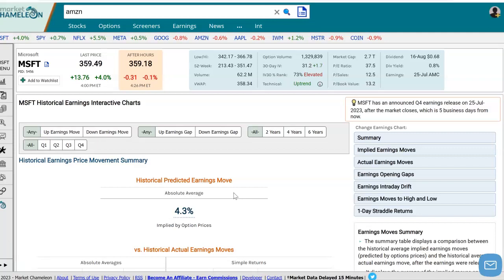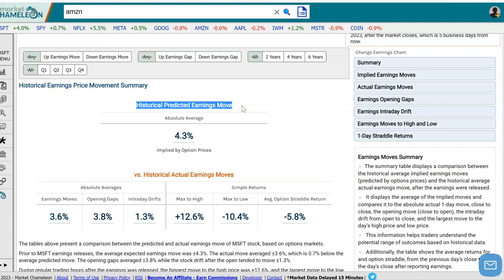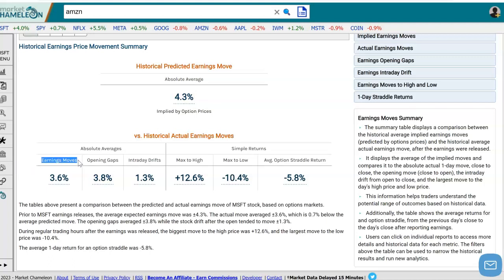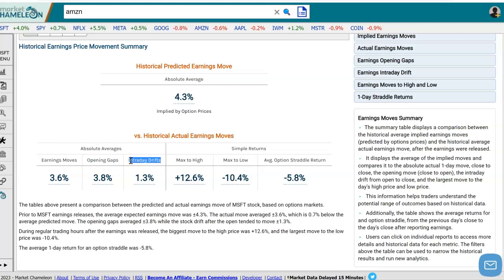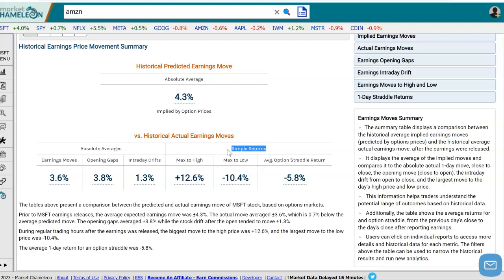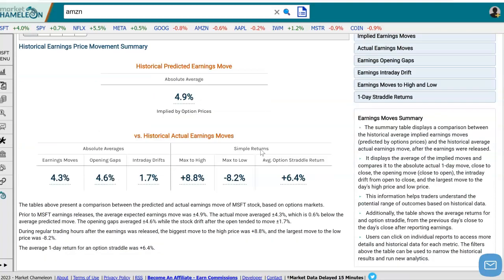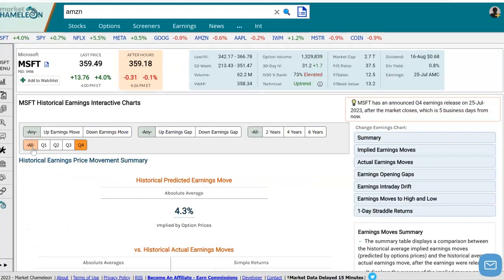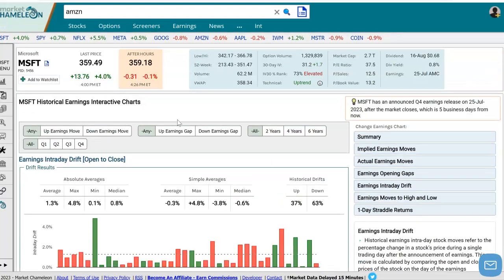How to Analyze Historical Earnings Price Movements for a Stock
In this video tutorial, we delve into the Historical Earnings Moves Analysis tool. This tool presents a detailed analysis of historical average implied earnings moves and actual earnings outcomes. Gain insights into the average implied moves versus absolute actual moves, opening moves, intraday drift, and extreme price fluctuations. We explore how this information empowers traders to anticipate potential outcomes based on historical data. Moreover, we unveil the average returns for option straddles post-earnings, providing a holistic understanding of trading possibilities.